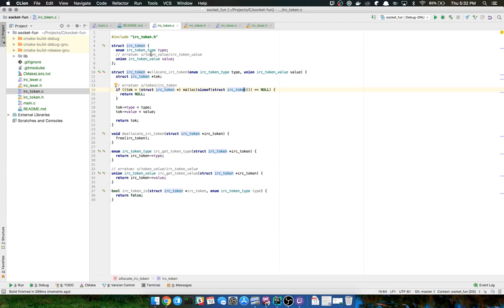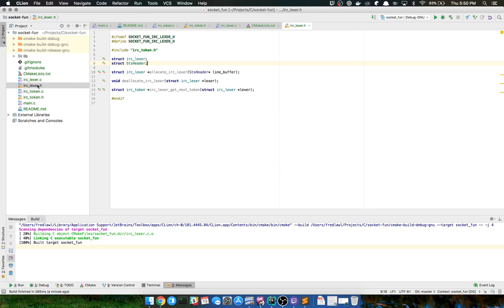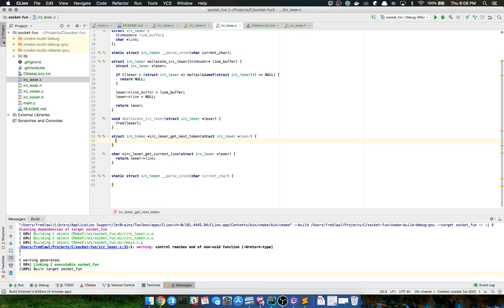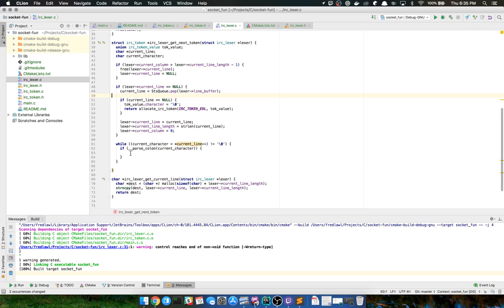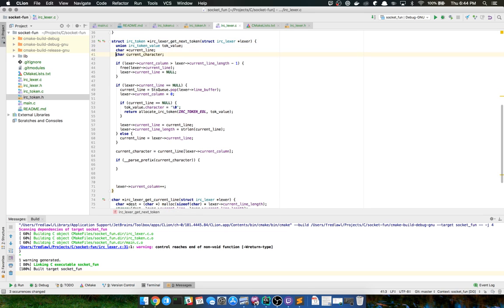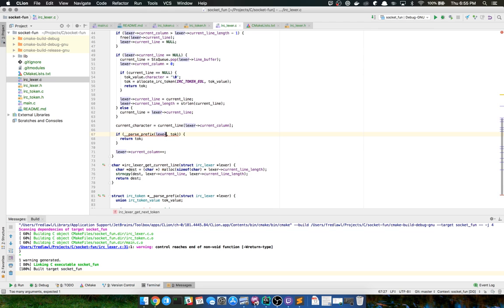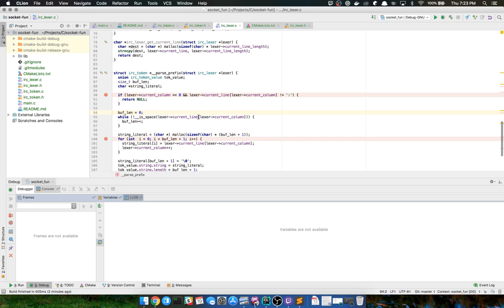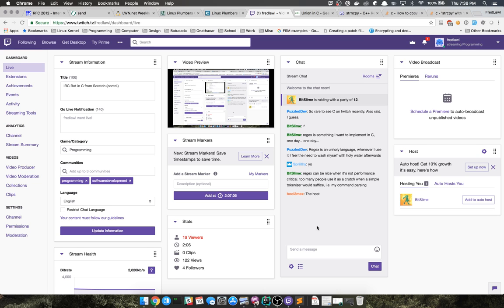IRC Bot in C from Scratch prt 6